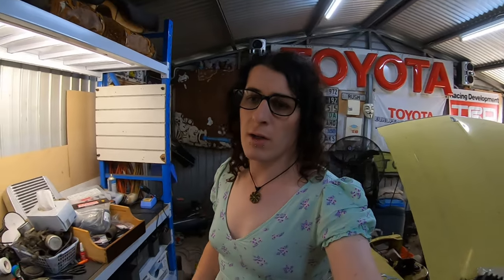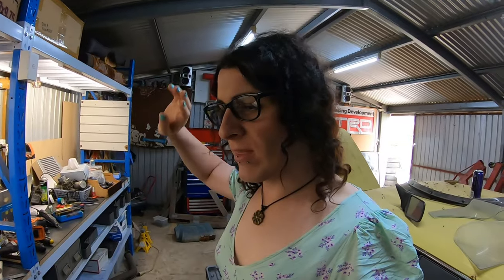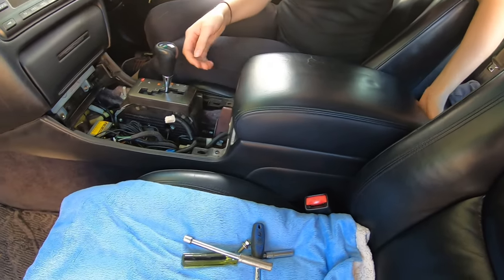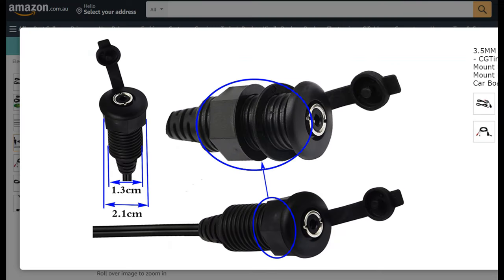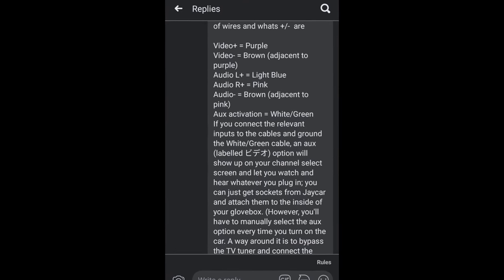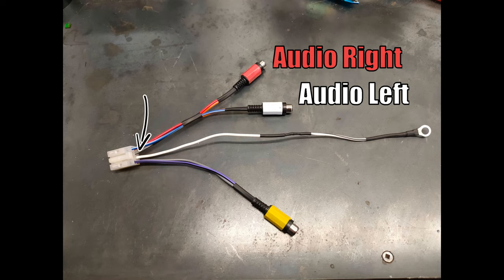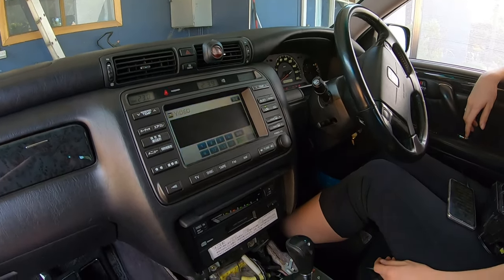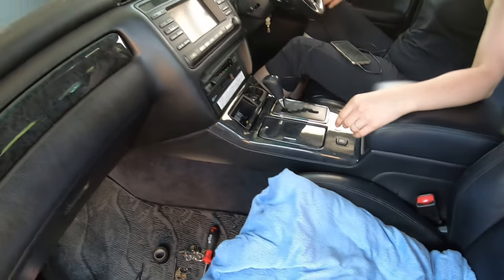JZS171 Crown RCA + AUX install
In case the title wasn't obvious enough, in this video we install an AUX setup in a JZS171 Crown.
It's a nice cheap alternative to installing an Beatsonic kit and having an extra ugly looking screen.

Music used for those interested:
Knife Party - EDM Death Machine
Ghostemane x Parv0 - Broken